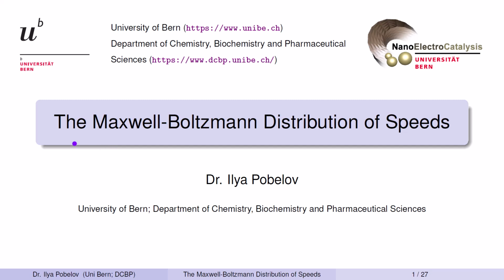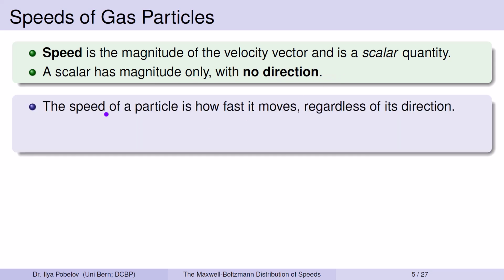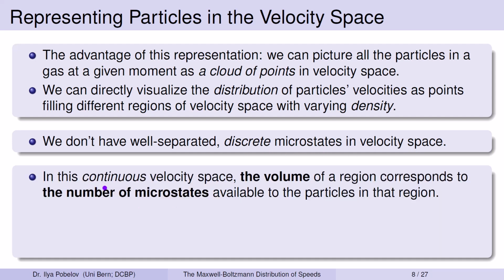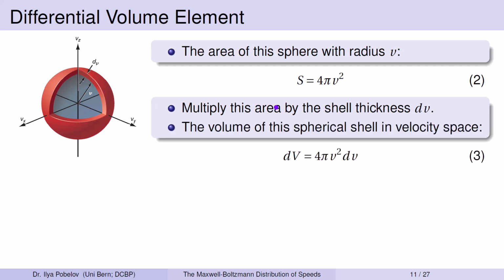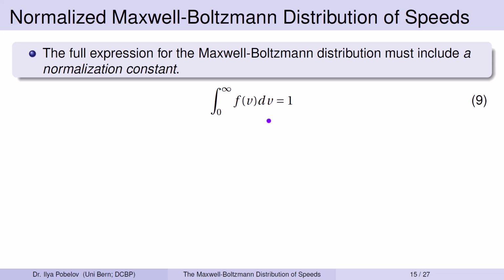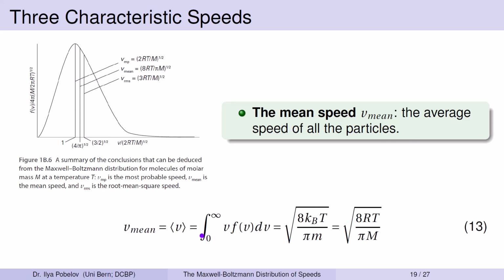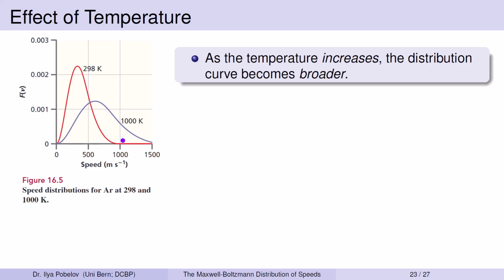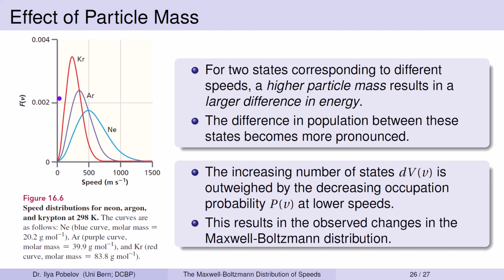337 - The Maxwell-Boltzmann Distribution of Speeds